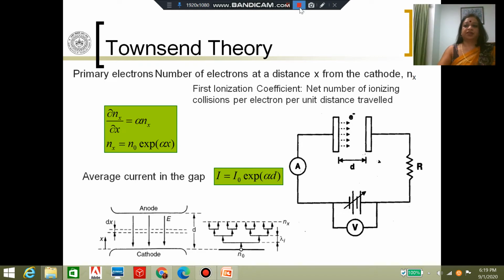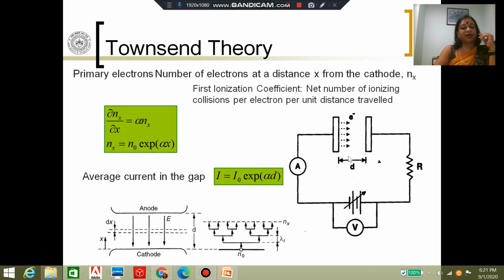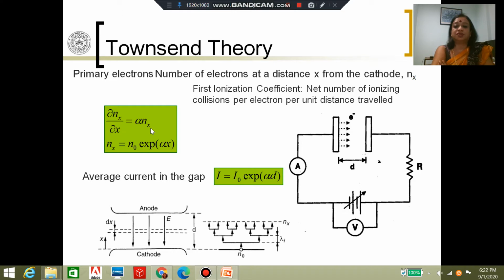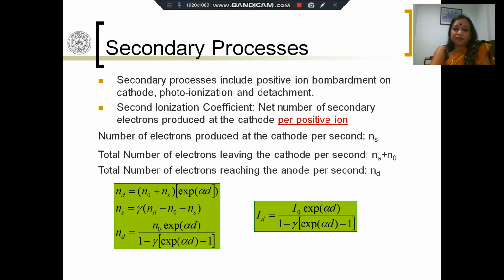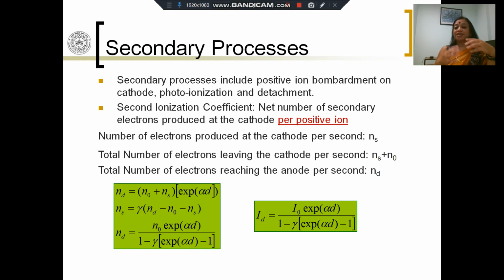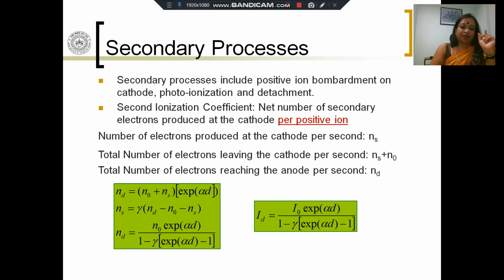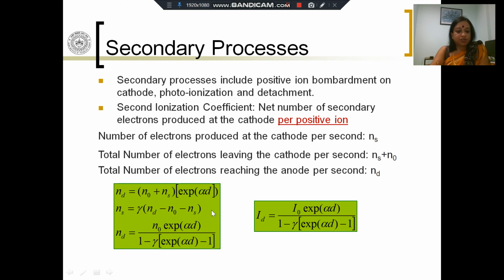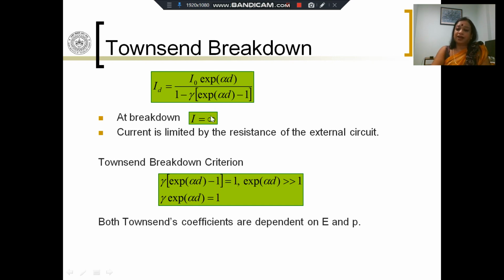EE634A: Breakdown In Gases Part 4